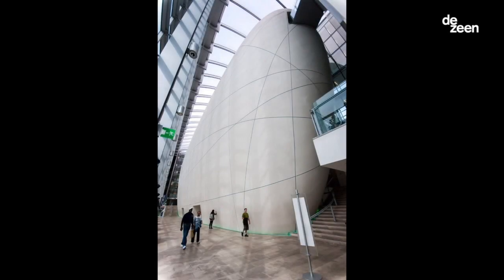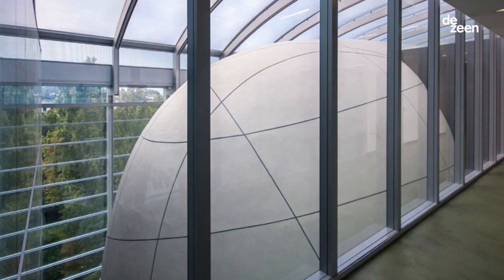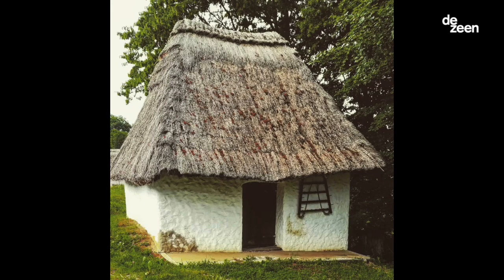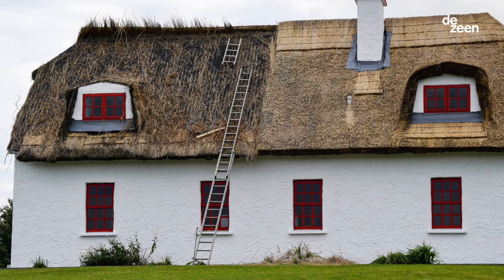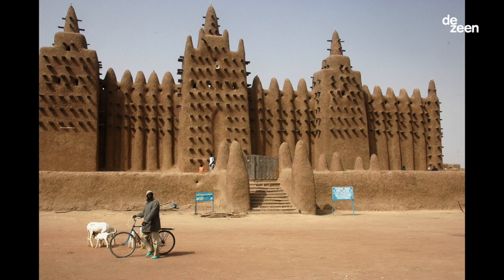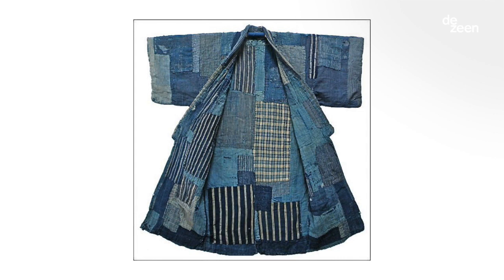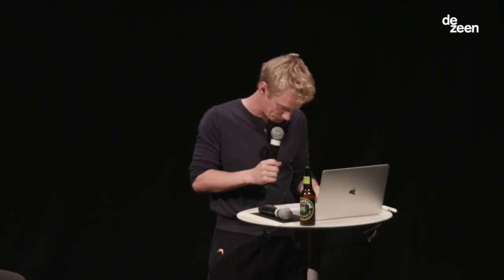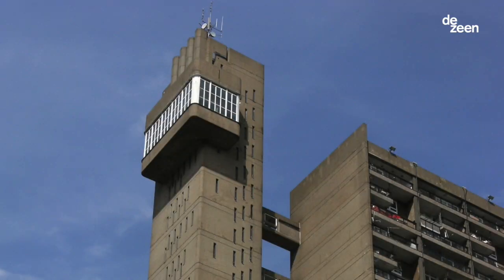The Architecture of Maintenance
This is an extract from Phineas Harper's contribution to The Architecture of Emergency, a public discussion about building design and the climate emergency at the Barbican in London. The full film was shot by Dezeen and is available

For over 20 years, the Architecture Foundation has brought together professionals from across the built environment to discuss and act on issues related to design and the built environment. With a renewed focus on the city and the critical intersection of architecture and politics, the Architecture Foundation works to effect meaningful change on policy and practice.